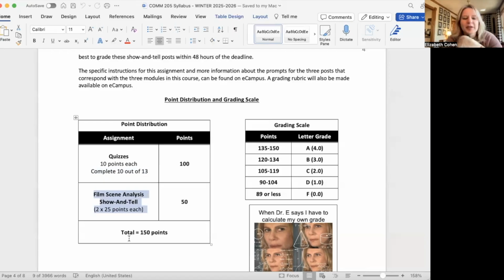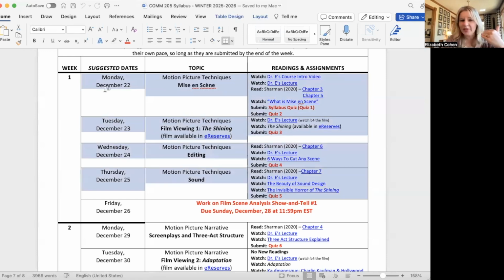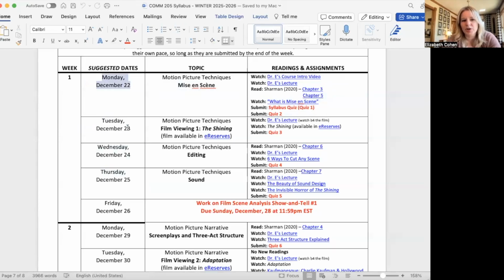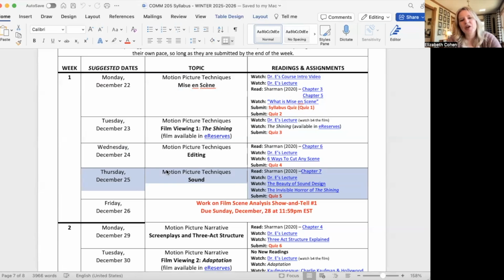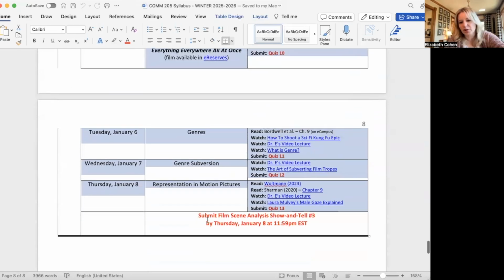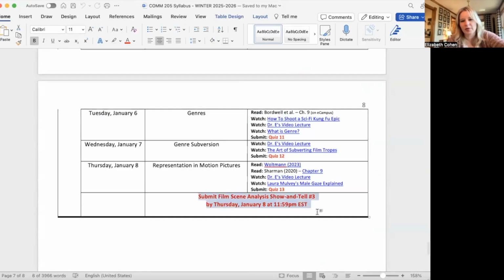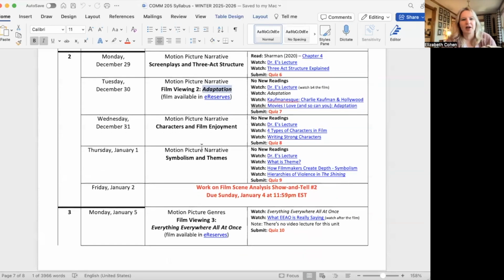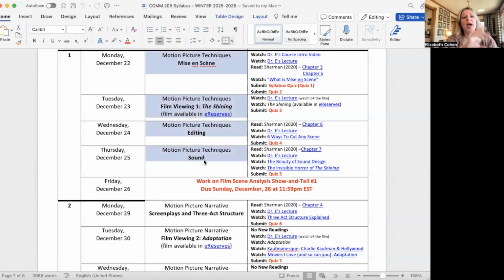WVU COMM 205: Motion Picture Appreciation. Winter Intersession Intro Video 2025-2026